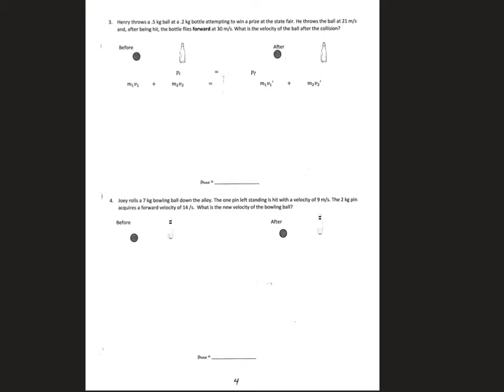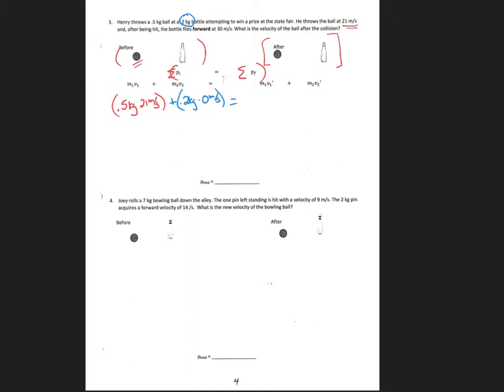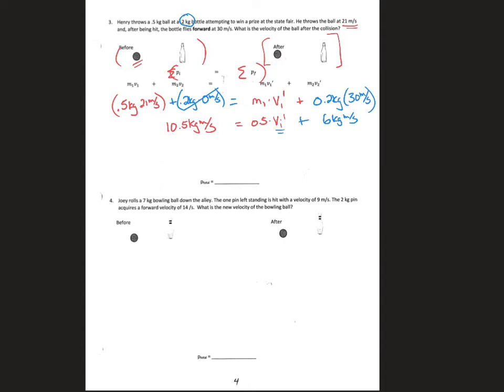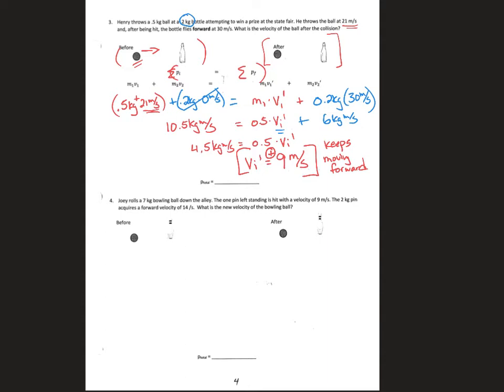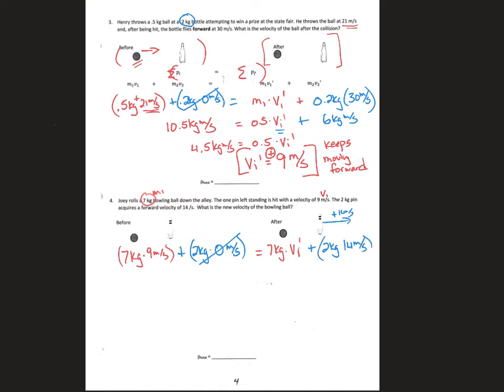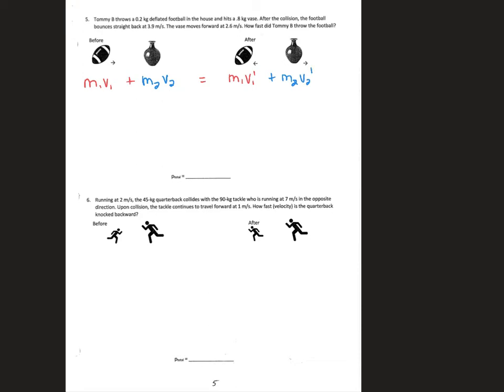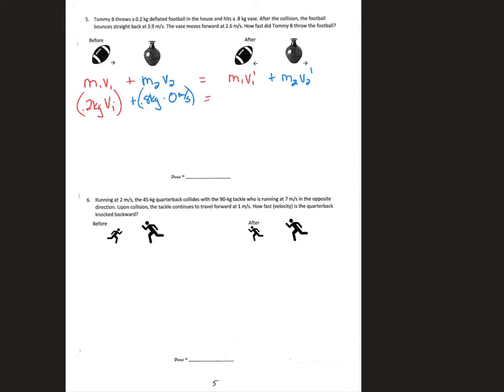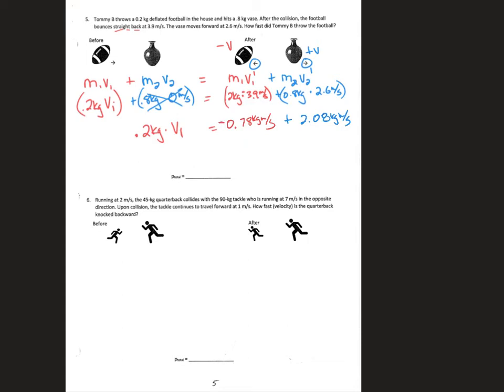momentum conservation during 1D collisions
Pg 4-10